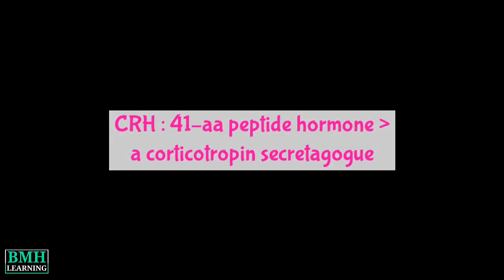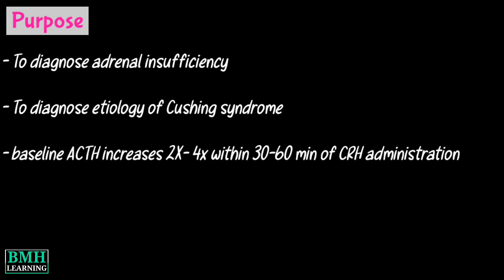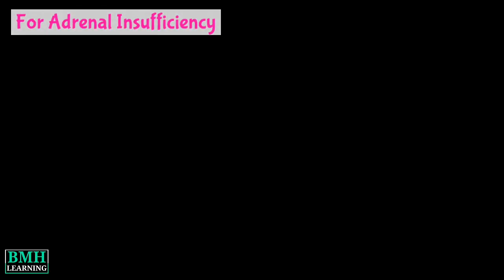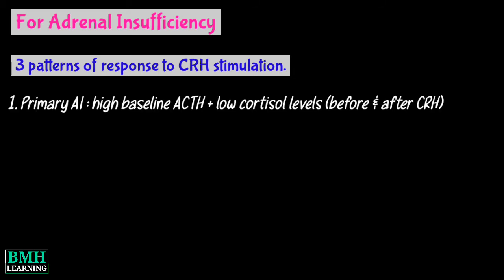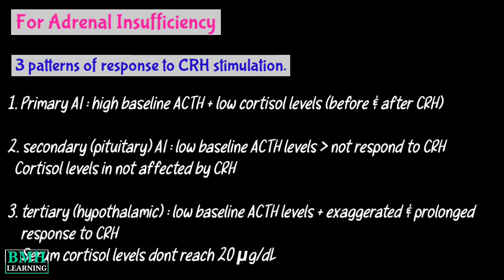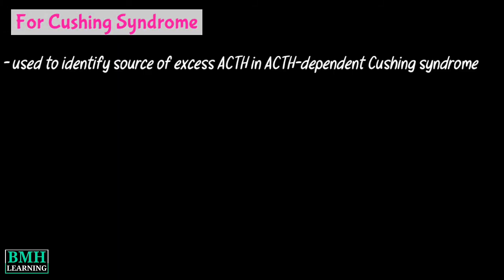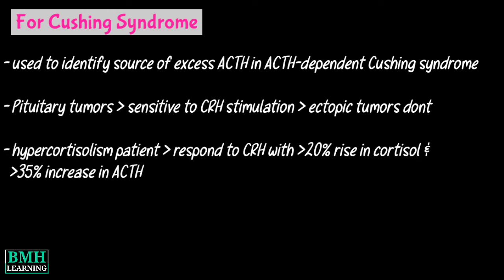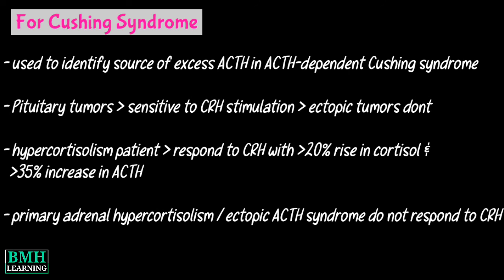CRH Stimulation Test | Corticotropin-Releasing Hormone Stimulation Test | Dexamethasone Test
CRH is a 41–amino acid peptide hormone that is a corticotropin secretagogue

CRH tests are performed for the following purposes:

To diagnose adrenal insufficiency

To diagnose the etiology of Cushing syndrome

In 95% of normal subjects, baseline ACTH increases two- to fourfold within 30-60 minutes of CRH administration.
​Biosciences: This content is not a substitute for professional medical advice, diagnosis, or treatment. Always consult a healthcare provider for medical concerns.
​Employment Tests: I provide preparation tips based on research, but I do not guarantee specific results or "passing" scores on official exams.
​Psychology: Content regarding psychology is for educational context and does not constitute professional therapy or clinical counseling.
​Accuracy: While I strive for accuracy, information in these fields evolves quickly. Use of any information provided is solely at your own risk.